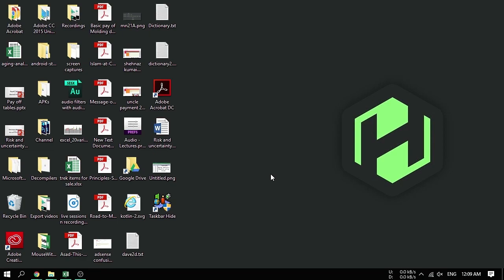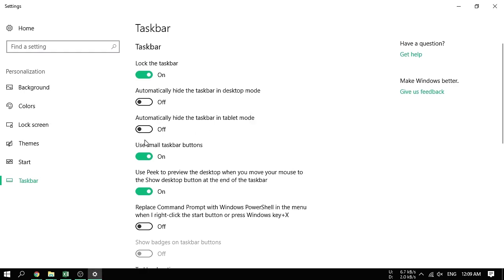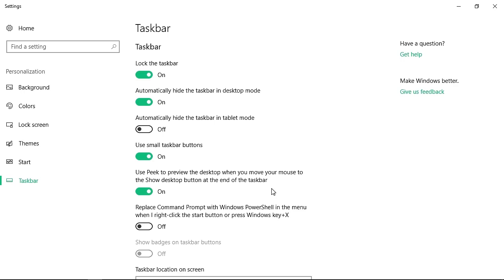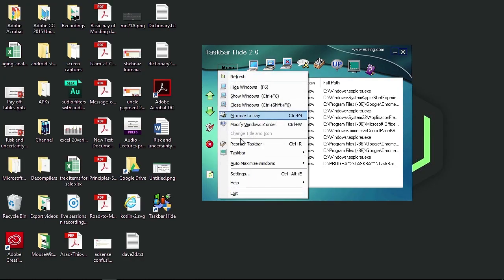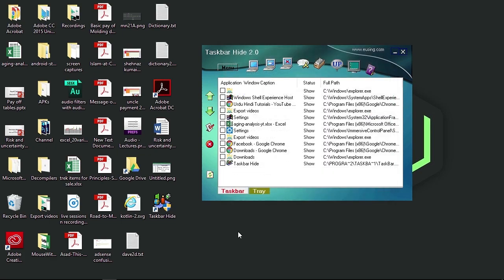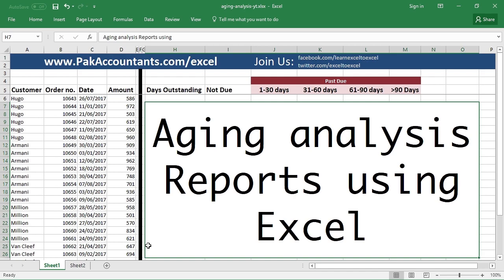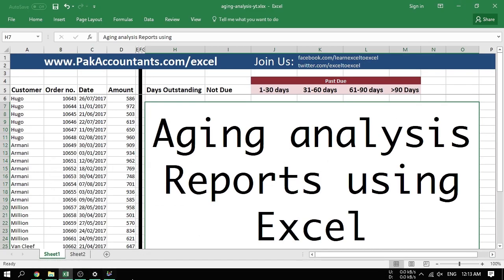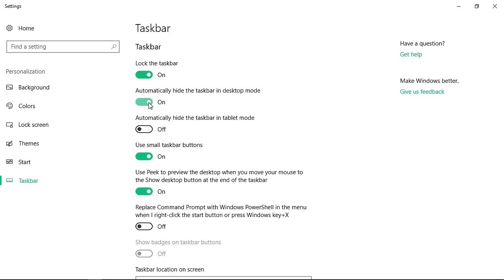Disable/Completely hide Windows 10 Task bar with no thin black line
Hiding the taskbar in Windows 10 with builtin option does not completely disable it and leaves a think black line. And if you hover over that line taskbar it pops up!